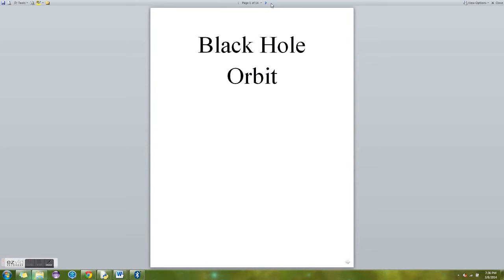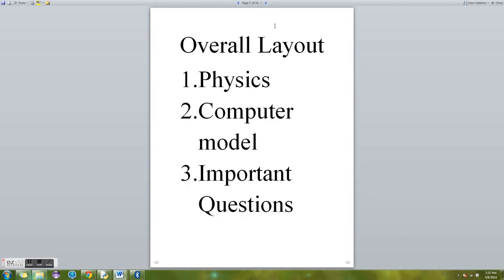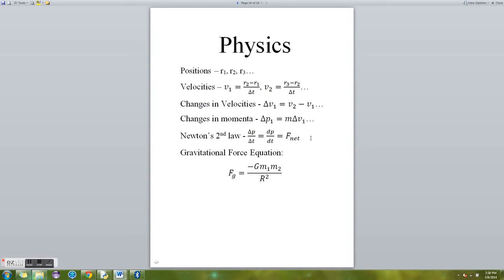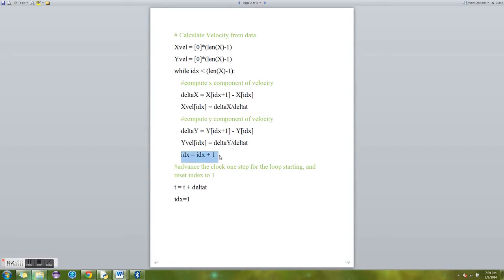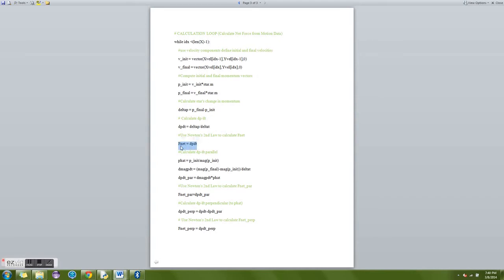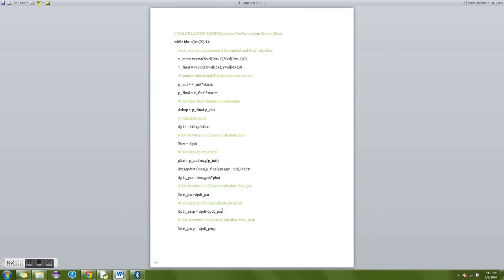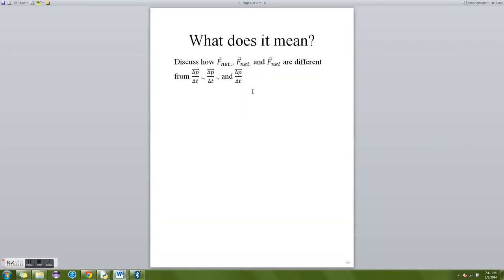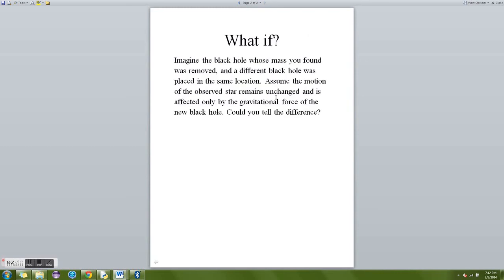Lab 3 Final